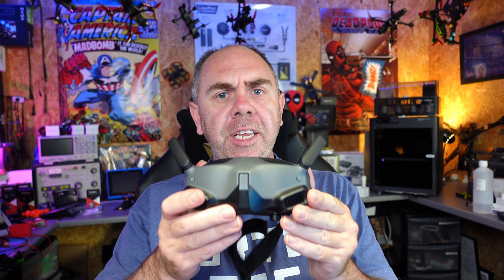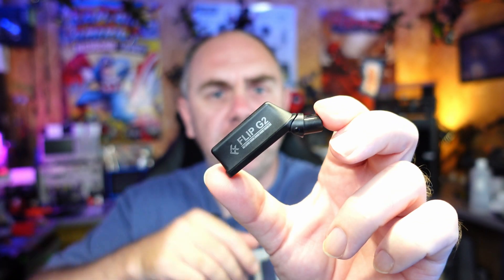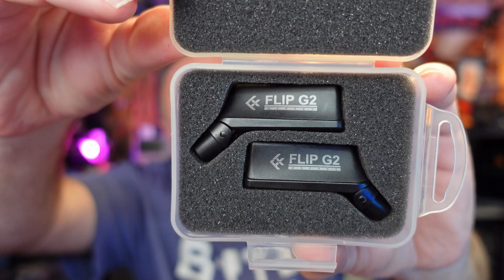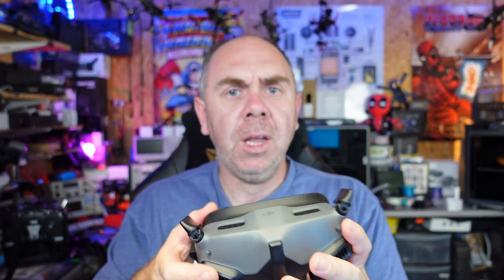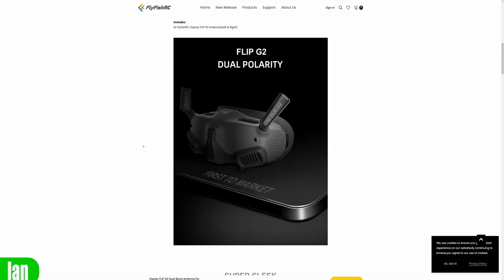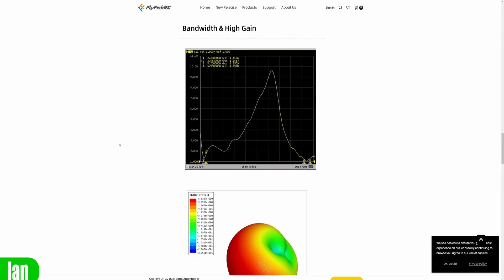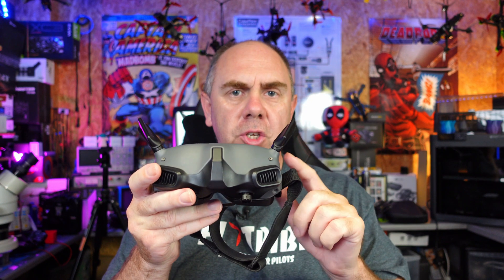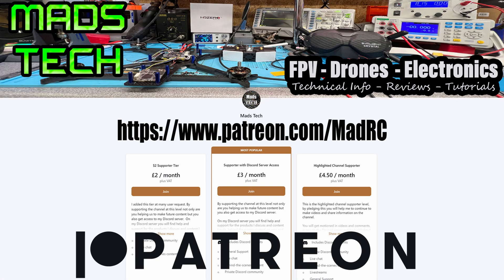FlyfishRC Flip G2 Antenna For DJI FPV Goggles 2 - O3 - Avata - FPV Drone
FlyfishRC DJI Goggles 2 Flip G2 Antenna for O3, Avata and FPV Drone.